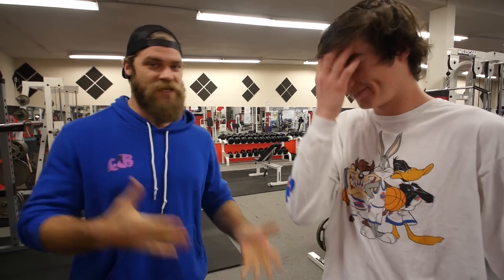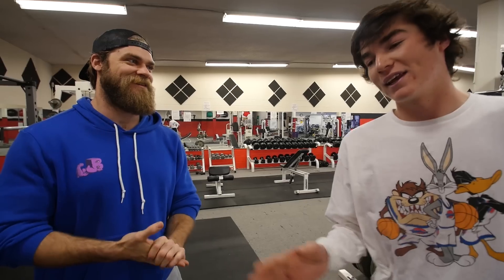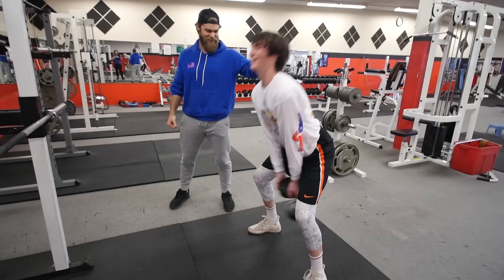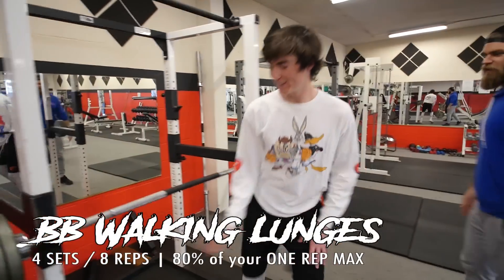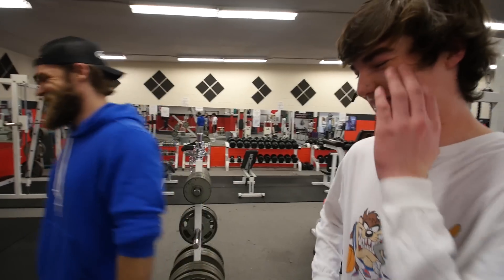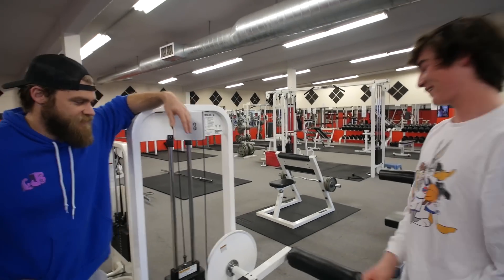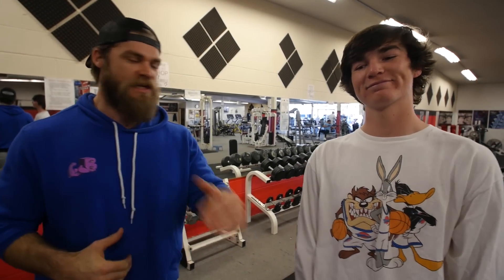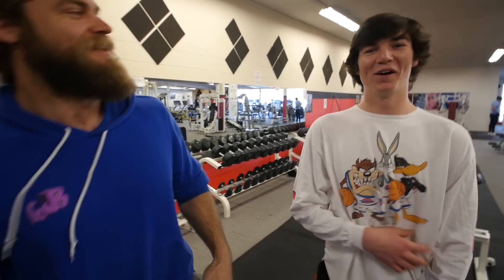"F*ck These Guys" | Teen Beginners Bulking Plan | P4D3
Condensed Version of Bulking Plan & Meal Plan Lewis will be using

Phase 4, Day 3 - Legs

BUFF DUDES / FITNESS / BULKING PLAN Phase 4 Day 3 / Legs